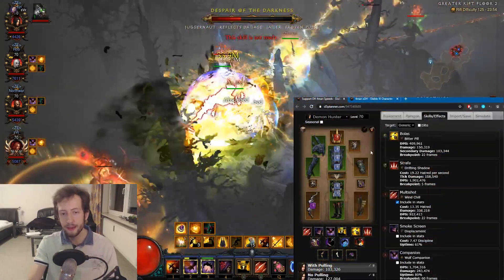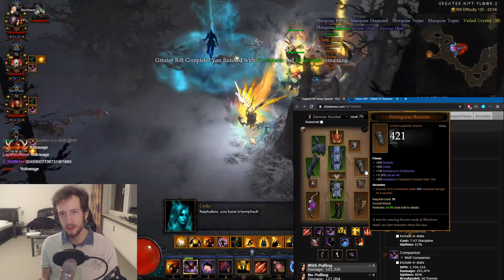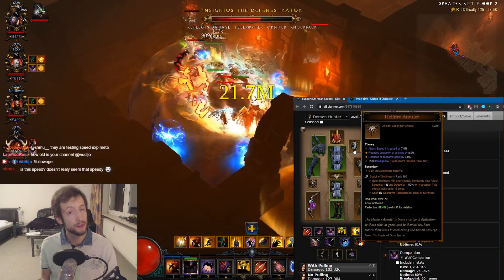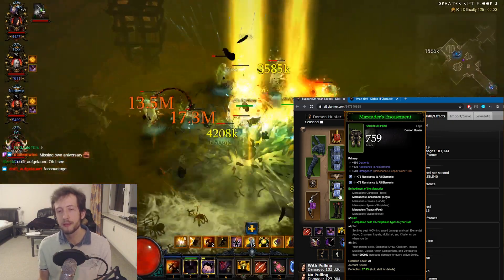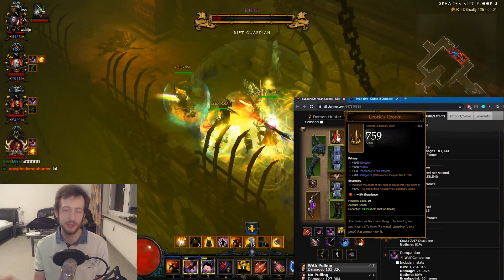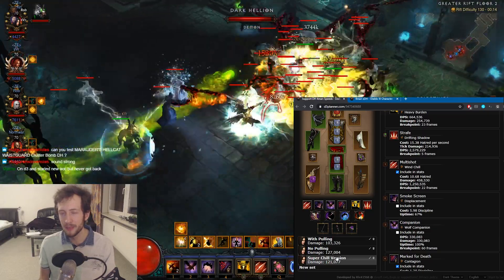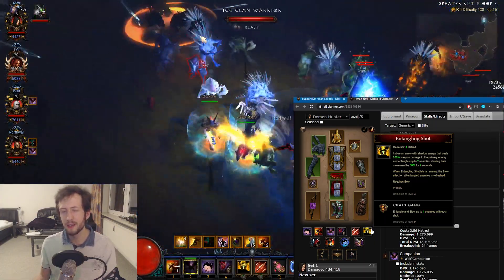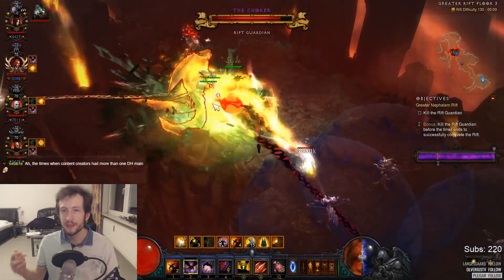Full 4man Support Demon Hunter Guide (Diablo 3)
It's looking pretty good for the DH in S21. Here's another guide!